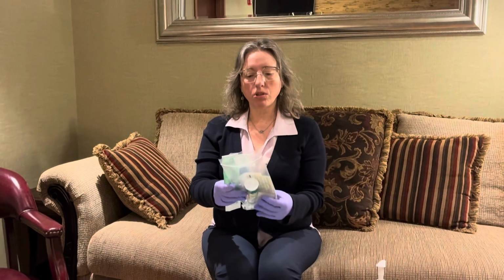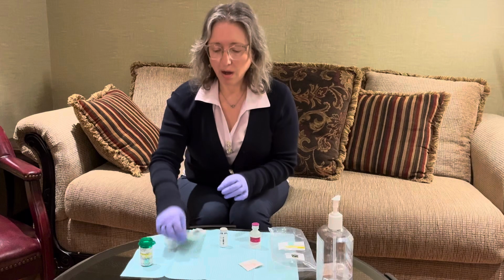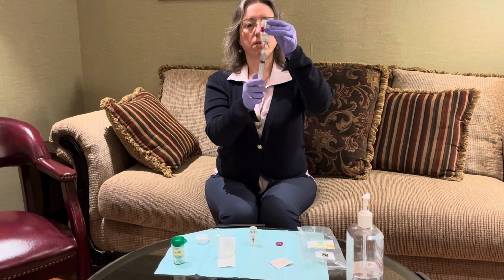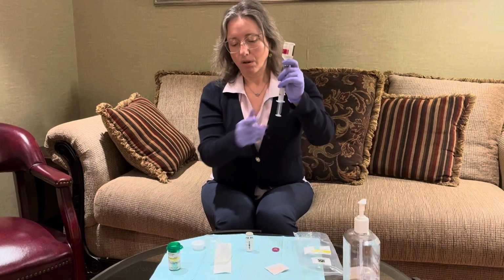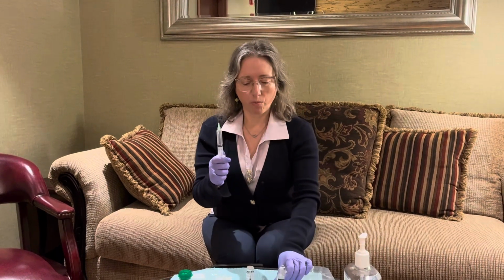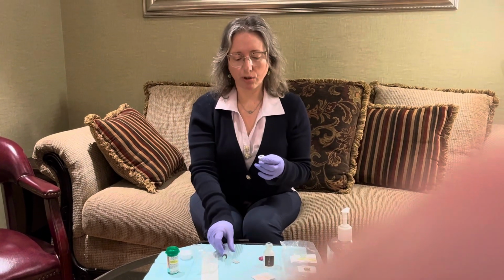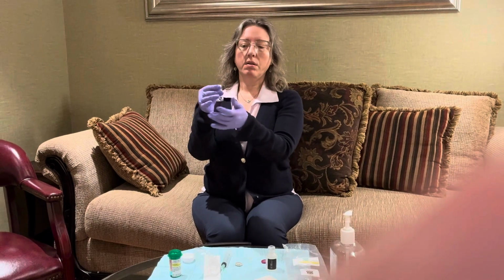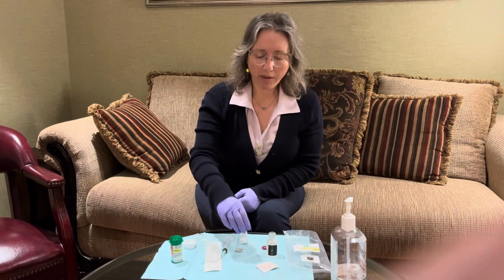How to reconstitute a peptide.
How to reconstitute a peptide from powder into a solution for injection.